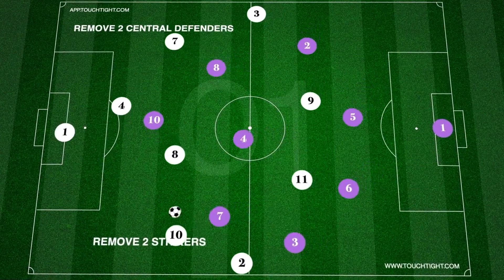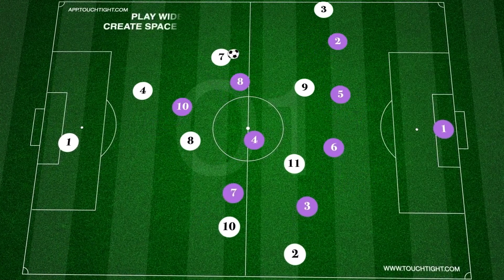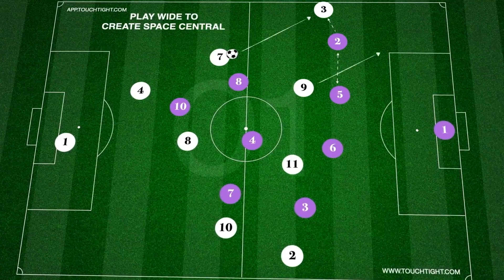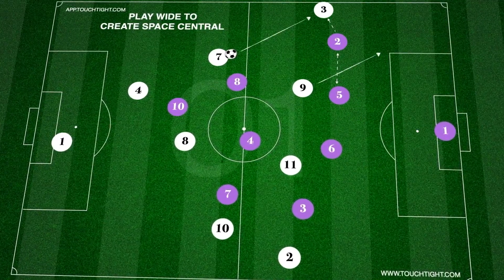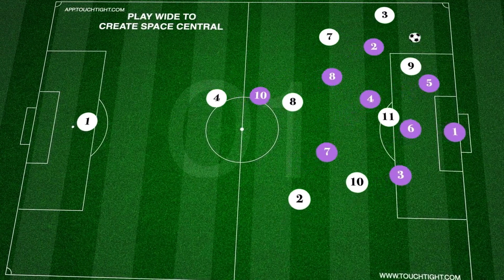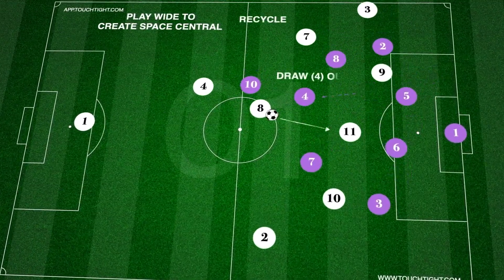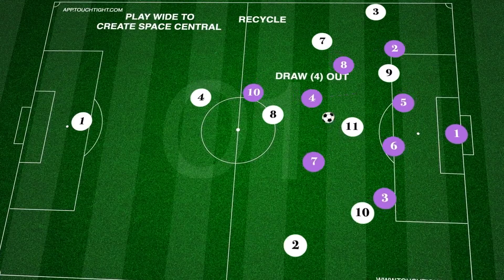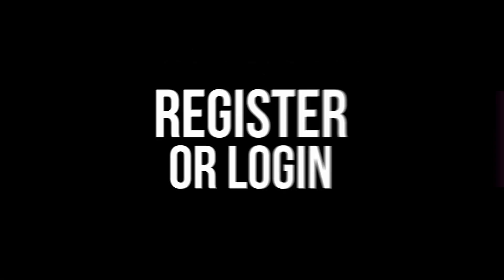🔥 ⚽️ New 3 part - 90 Minute Session Attacking Centrally!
Touchtight Coaching is home to all creative coaches amongst the world of the beautiful game...

Touchtight membership is free at Touchtight.com! You can access this, and trial our session planner